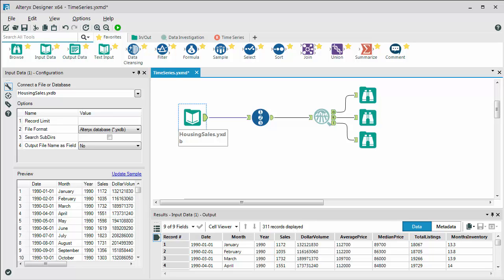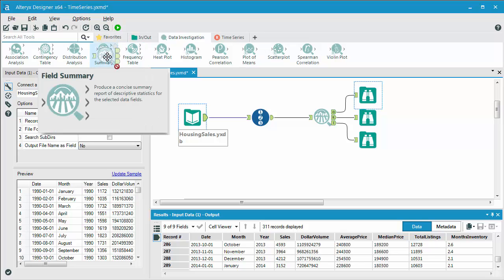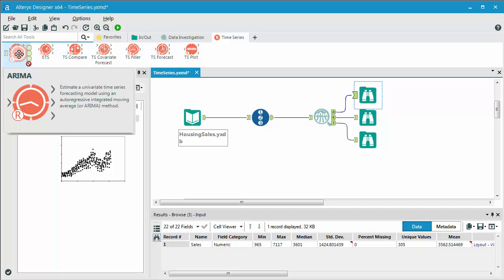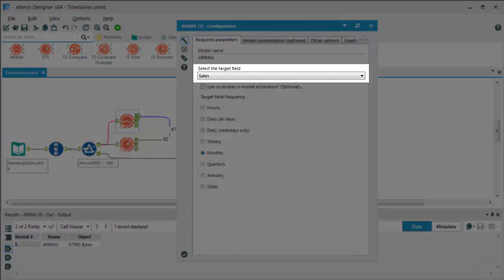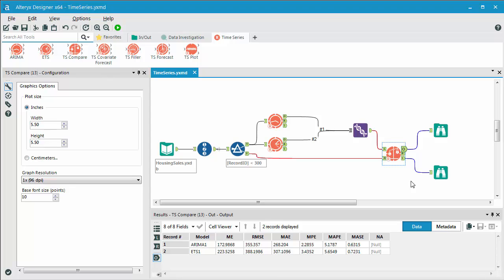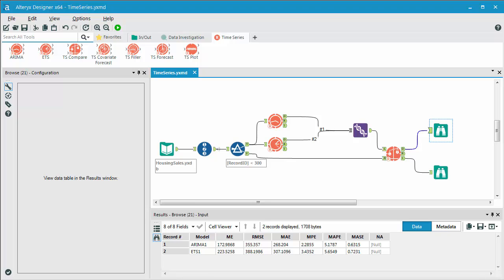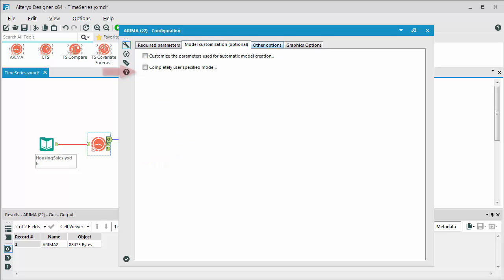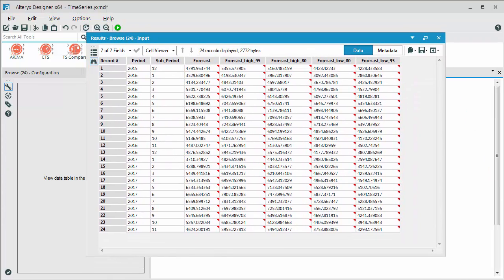Performing Time Series Forecasting in Alteryx Designer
This video provides a brief tutorial of using Times Series tools on historical single family home sales and includes an overview on how to configure the following tools:
Field Summary, ARIMA, ETS, TS Compare, and TS Forecast

Time Series is comprised of a variety of tools within Alteryx, which are part of the standard Alteryx Designer License.